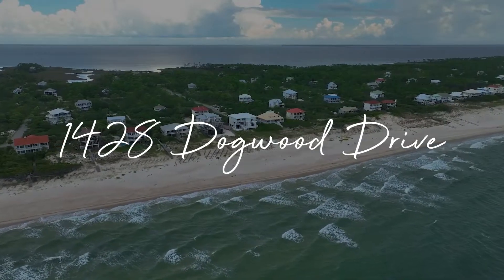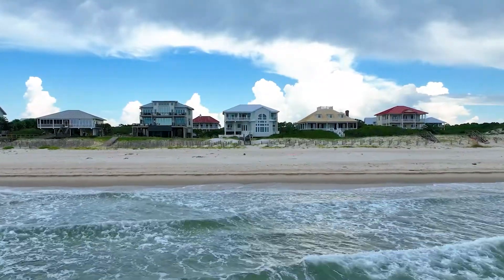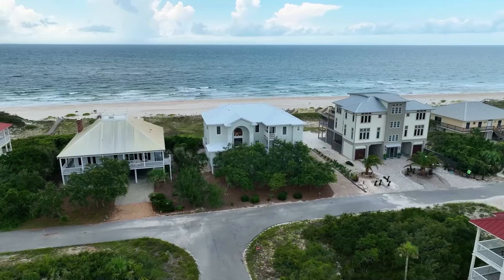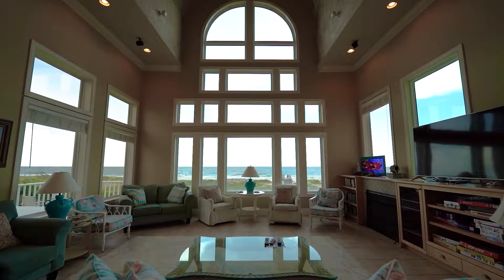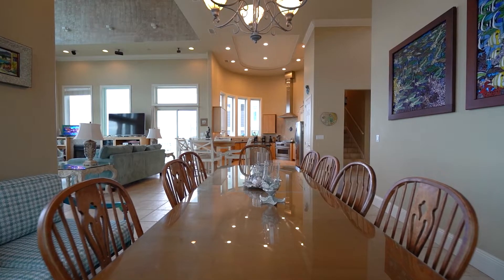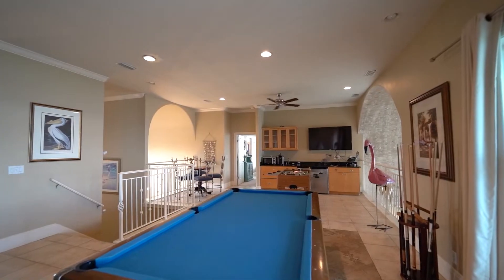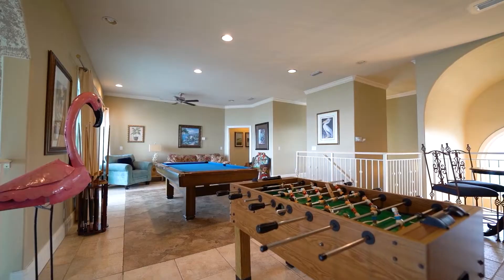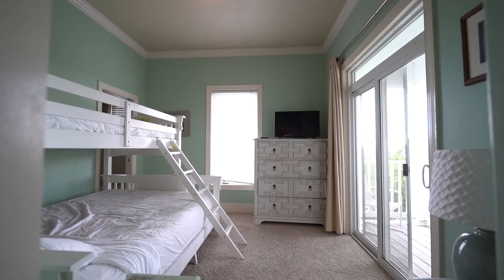$3,500,000 Beach Front Home in The Plantation on St. George Island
One of a kind custom beachfront home highly sought after gated community, the Plantation! This St. George Island Luxury Home features a beautiful entrance invites you into a cathedral ceilinged great room with a spectacular, two-story wall of windows overlooking the Gulf of Mexico. Large kitchen off the great room with sweeping island, granite counters, gas stove w/ hood and stunning beach views. 6 spacious bedrooms with en-suite baths throughout three living levels, this home can host the whole family with space for everyone. Private bedroom on the main level, two bedrooms on the second 'half' level. Top level game room, with elevator, boasts a pool table, foos ball, morning kitchen, with three bedroom and beachfront deck. Lovely pool area with spa and shady area to enjoy after a day at the beach. Hardiboard siding, new metal roof, this well-maintained home is popular with returning renters! Must see in person for the WOW!